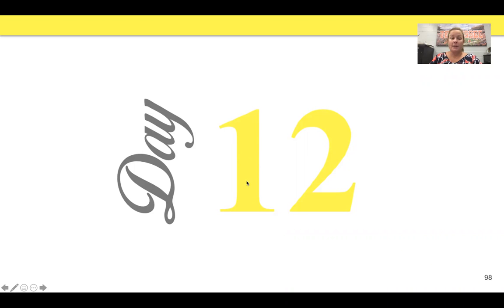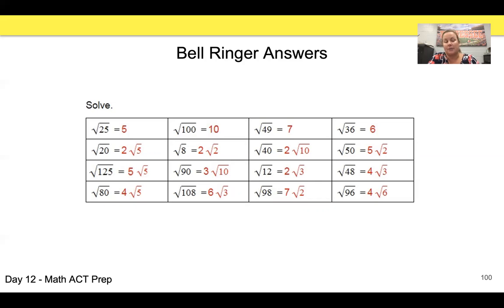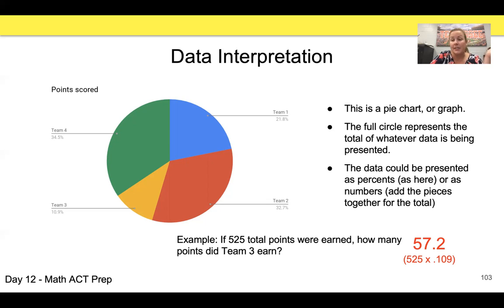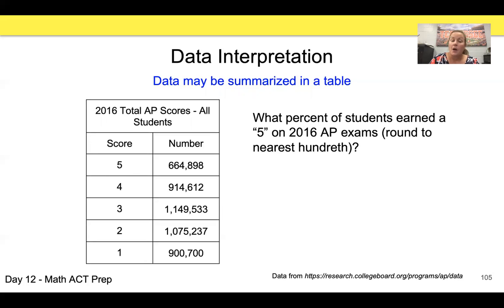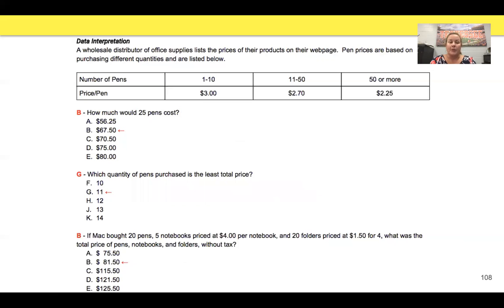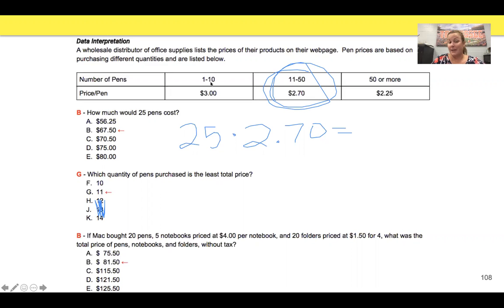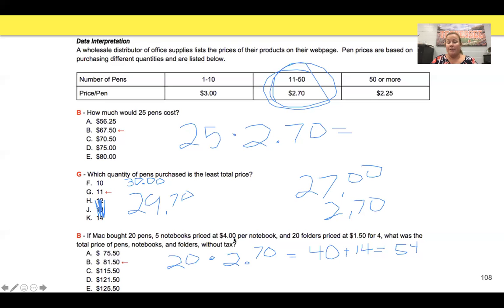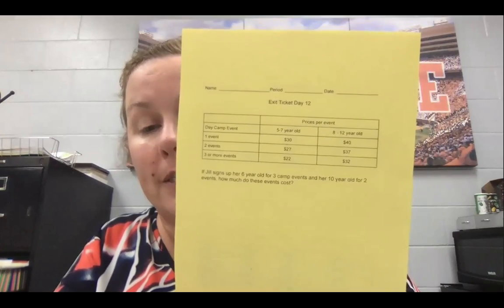ACT Math Day 12